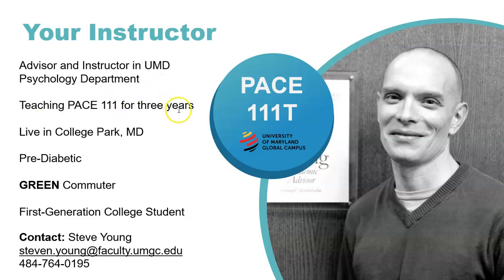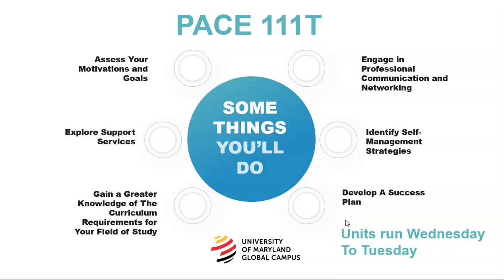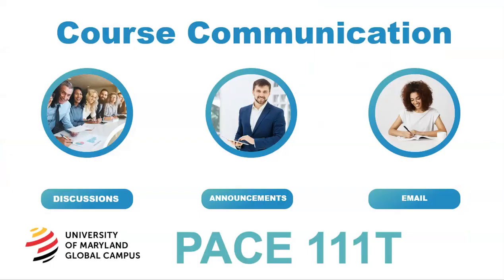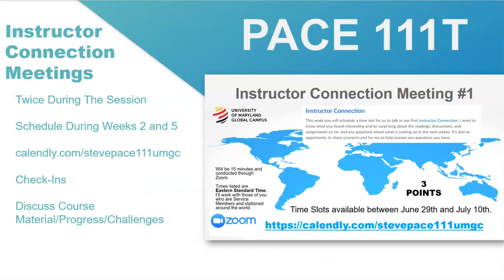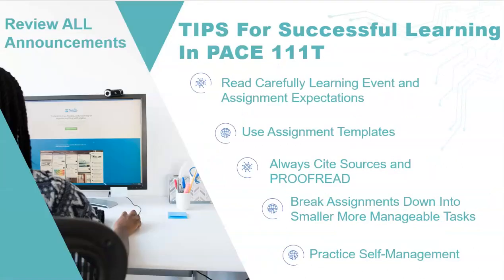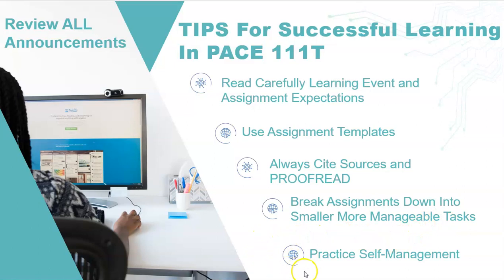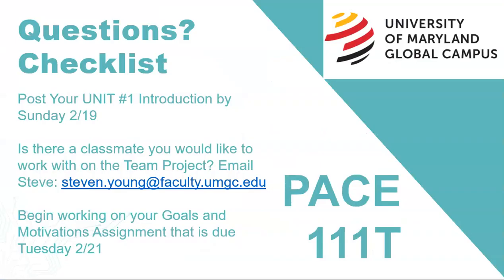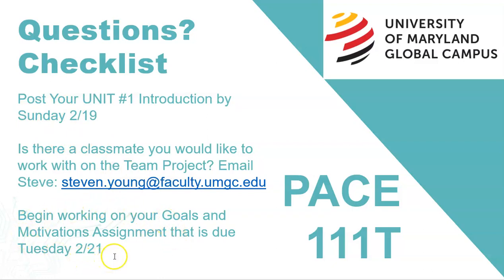PACE 111T WELCOME VIDEO FEB 2023